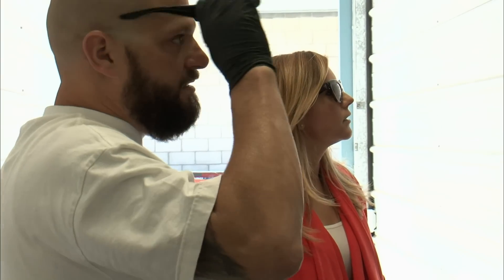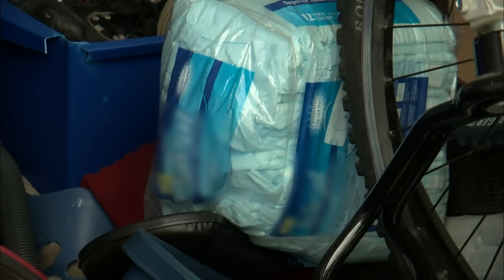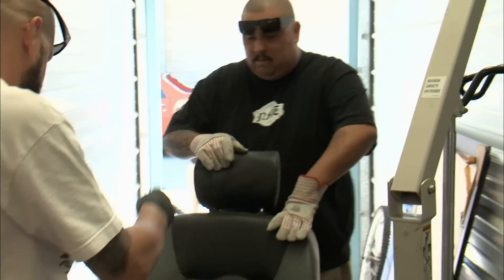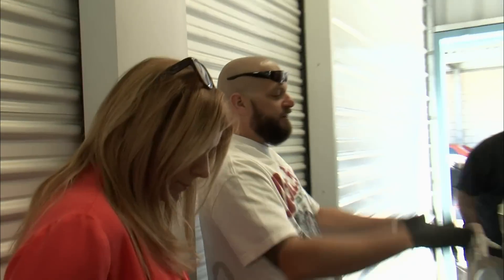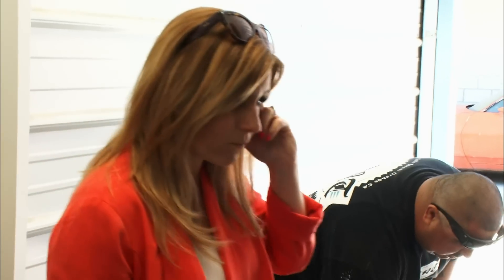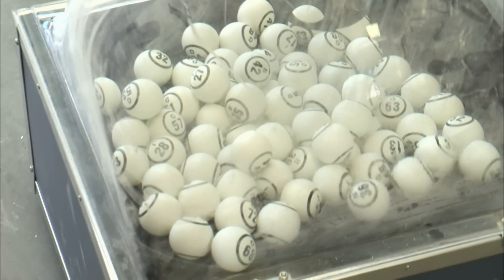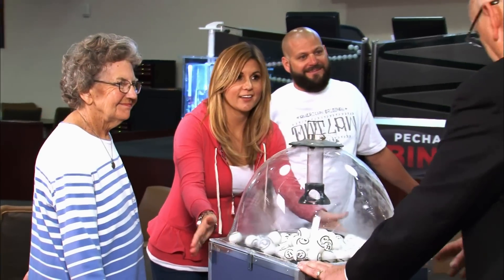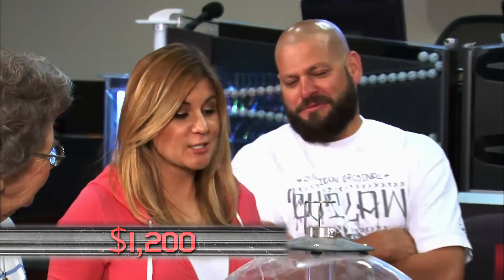Storage Wars: Jarod and Brandi's Bingo Blower (Season 5, Episode 15) | A&E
In scene from the episode The Adventures of Max Profit, Jarrod and Brandi keep their fingers crossed for big money as they get their bingo blower appraised.

Storage Wars
Season 5
Episode 15
The Adventures of Max Profit